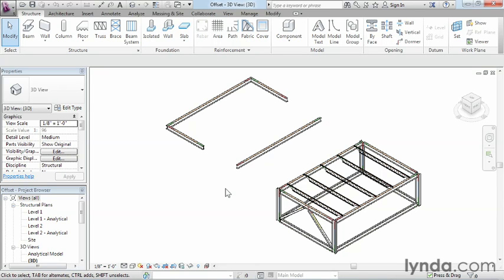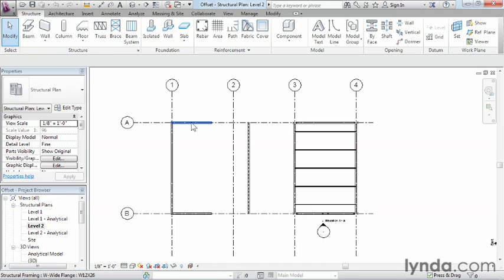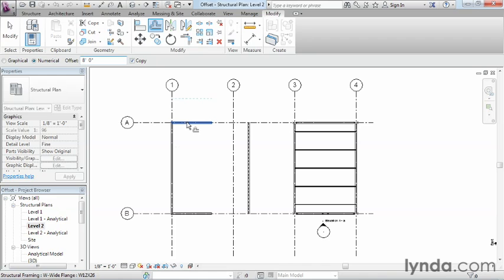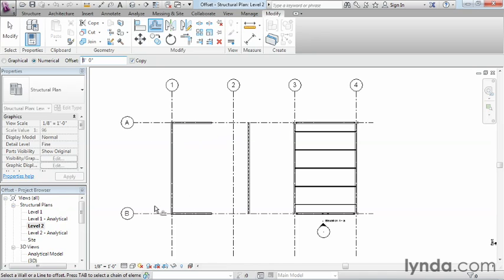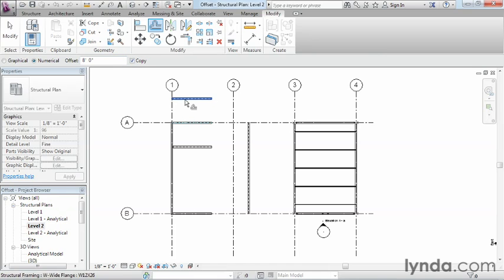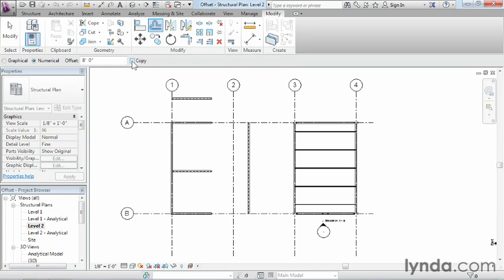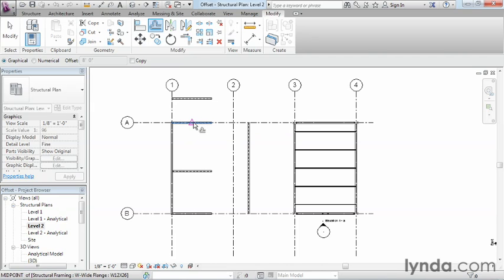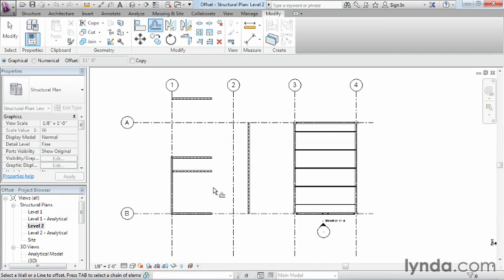Revit Structure 2013 Essential Training 02 09 SC11 offset